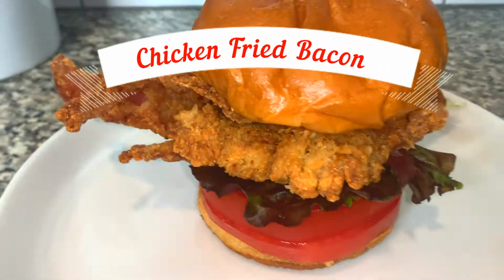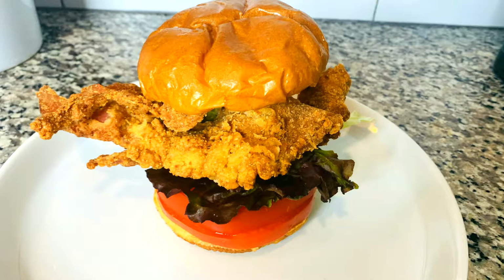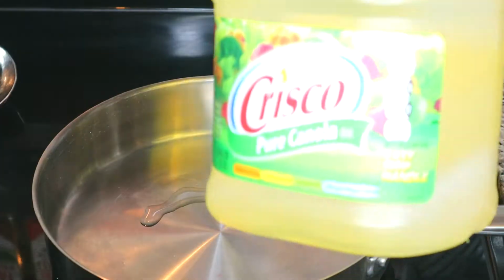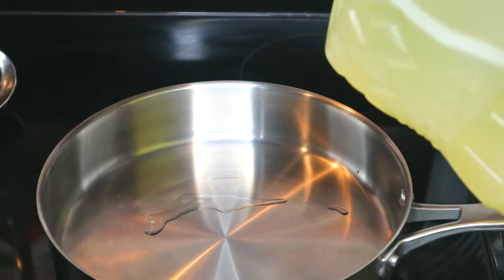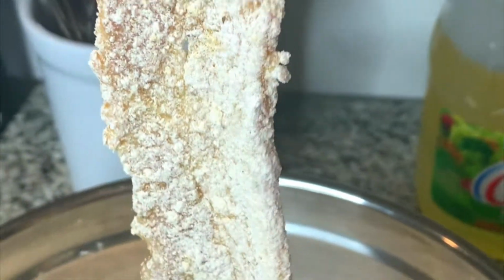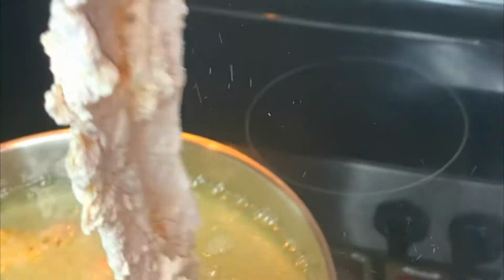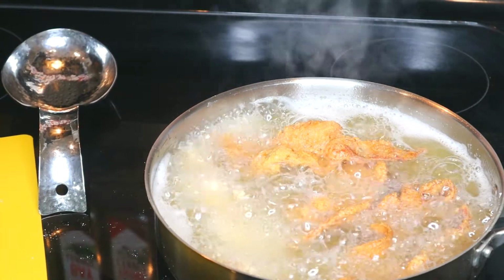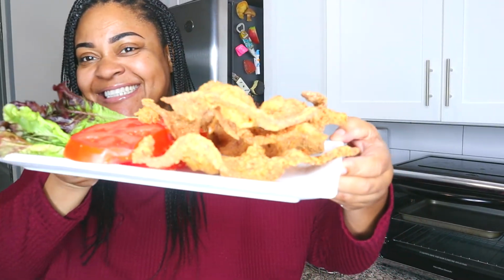Deep Fried Bacon BLT | What's for Dinner | Tanny Cooks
If you love crispy bacon, this recipe is for you!! Where I'm from, we call anything dipped in egg and coated in flour before being fried ChickenFried, lol. The breading and frying really does add an amazing flavor to this BaconSandwich.